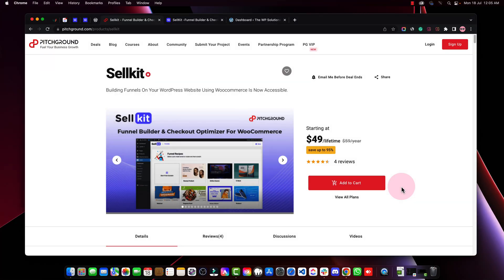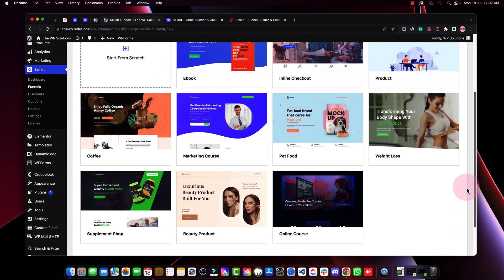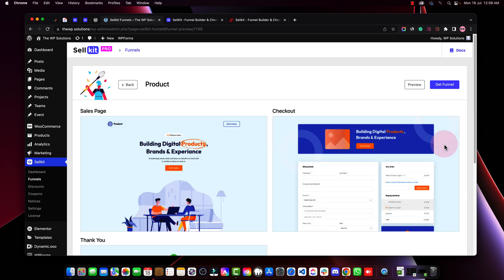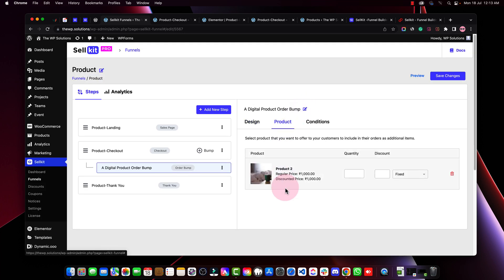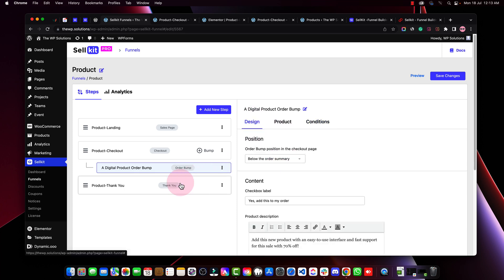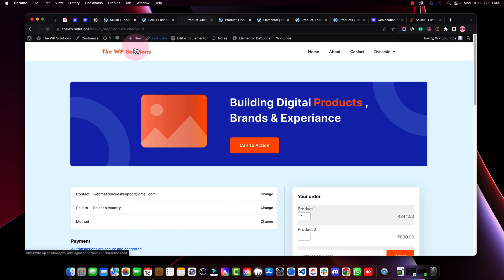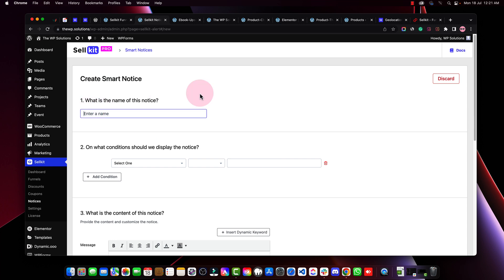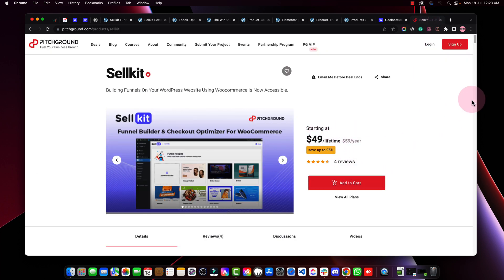Sellkit Review: Funnel Builder and Checkout Optimizer for WooCommerce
Sellkit is a WordPress plugin that allows you to create funnels, optimize the checkout pages, create upsells, and get more sales and conversions. It is easy to use and supports the Elementor plugin. You can easily replace your landing page software with this and scale your business.